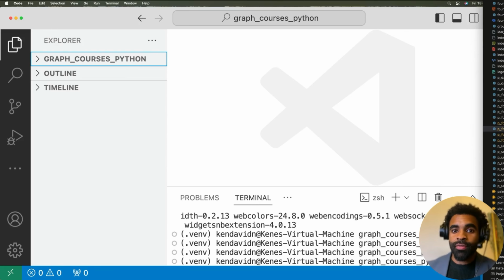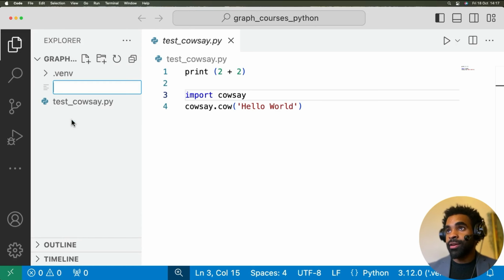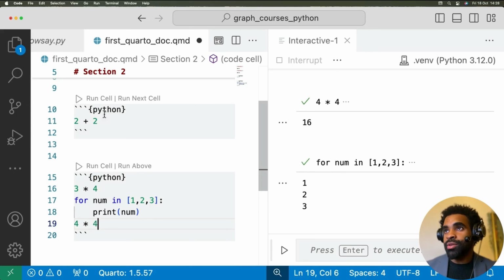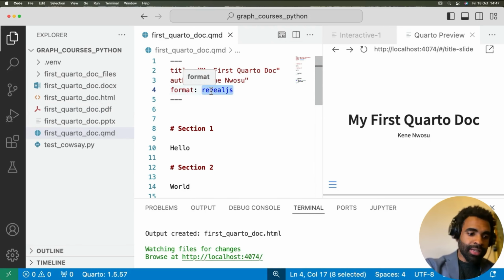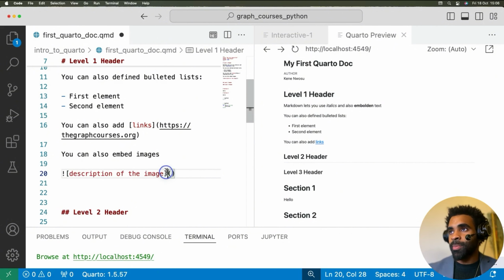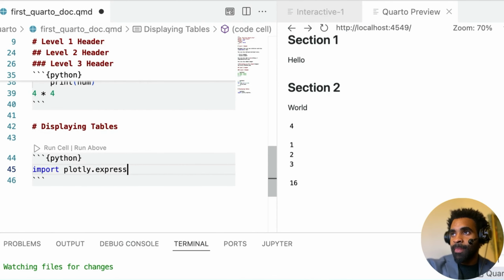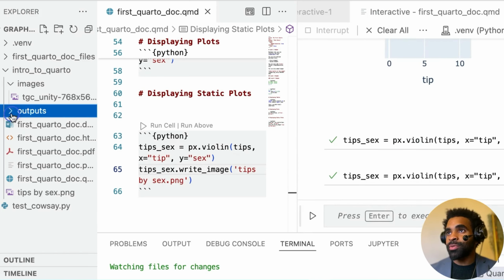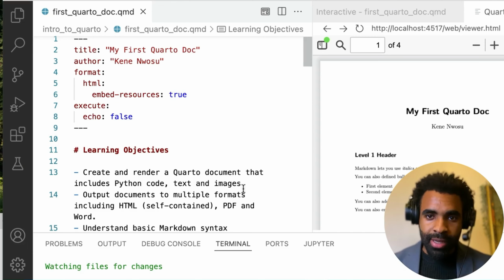Master Quarto: Create Stunning Data Reports in Minutes!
Learn how to create beautiful, dynamic data reports with Quarto! In this tutorial, you'll install Quarto, embed Python code, render interactive charts, and export to HTML, PDF, and Word—all inside VS Code. Perfect for data analysts and Python users!

👋 LESSON MATERIALS 🛑

You can access interactive quizzes, download lesson notes, and datasets for this lesson at our